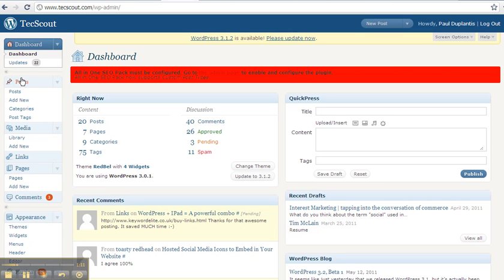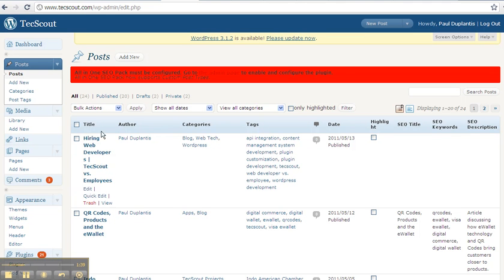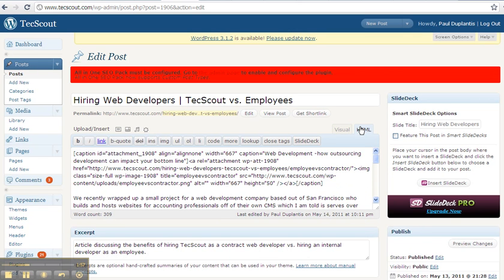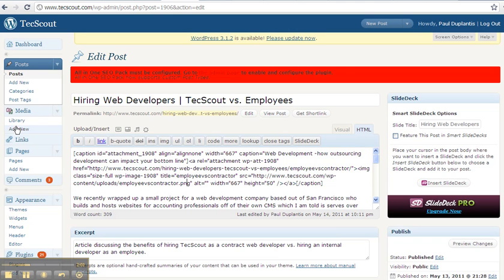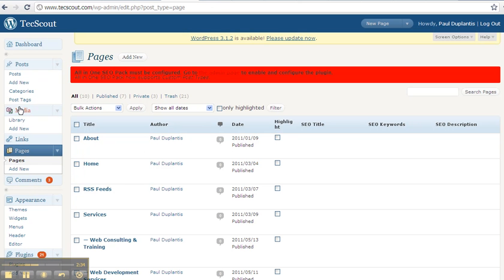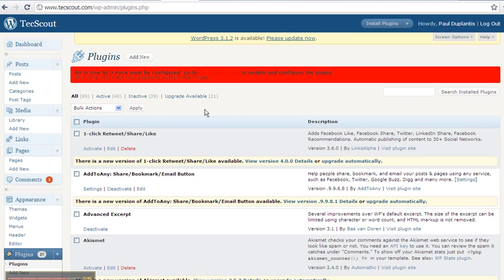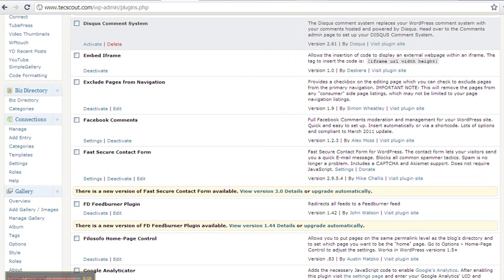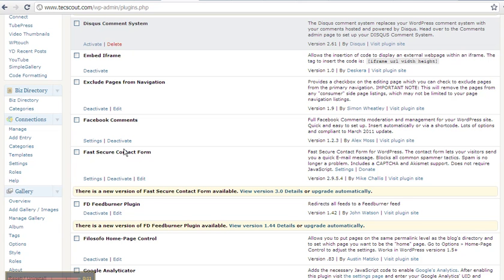Wordpress Overview Tutorial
Brief video by TecScout to walk you through what is a Wordpress website, how they are setup, what are plugins & themes and how to access the admin tools for an installed site.